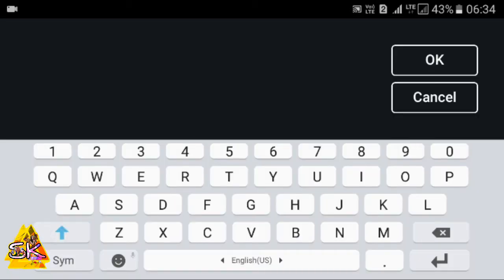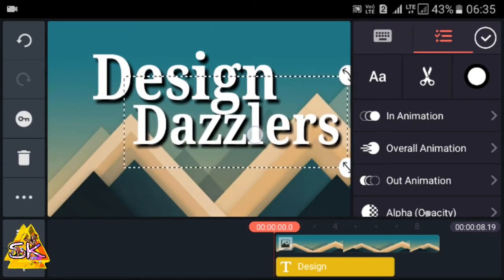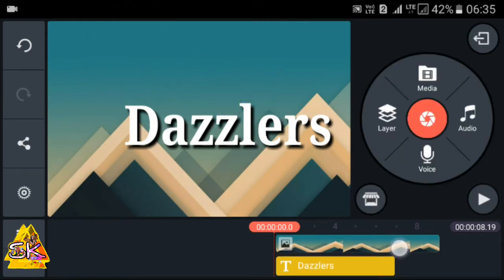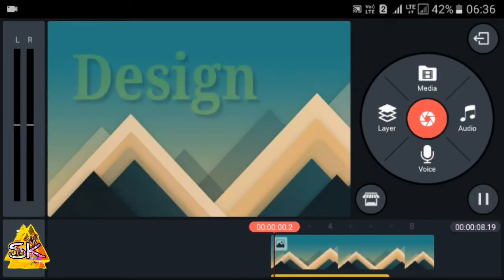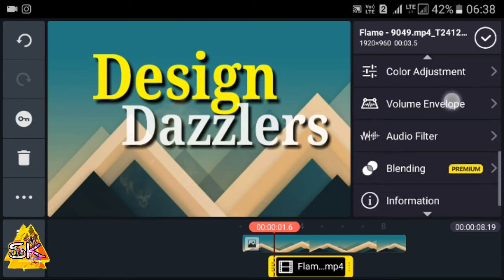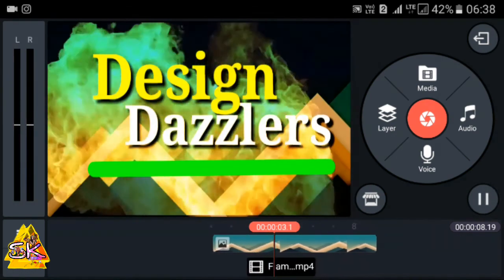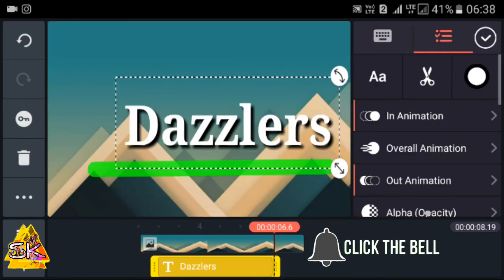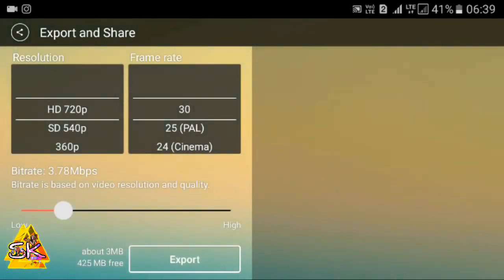How to make Youtube Intros on Android Phone using Kinemaster.Tutorial specially for beginners.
Hi...This tutorial is a must watch for youtube creators/beginners who have just started their youtube journey.As you all know Intro is the most important part of a youtubevideo.There are many copyright free templates available on the net but they are all used by many so its a good idea to create one for yourself as it adds uniqueness to your video.This tutorial is all about creating a simple intro.Learning the basics will definitely help you in creating an advance level intro in future.Happy Watching!!😊

App: Kinemaster

Mp4 video: Pixabay